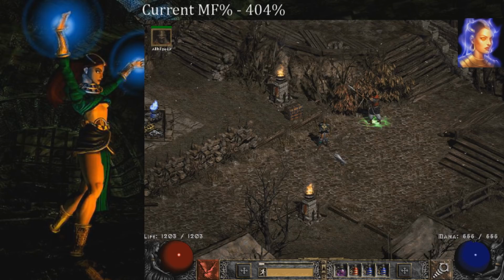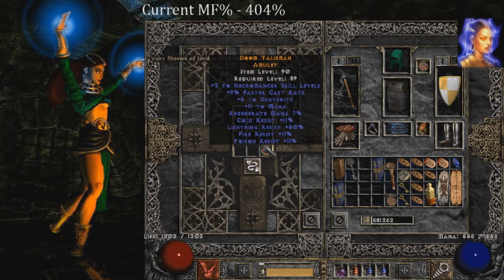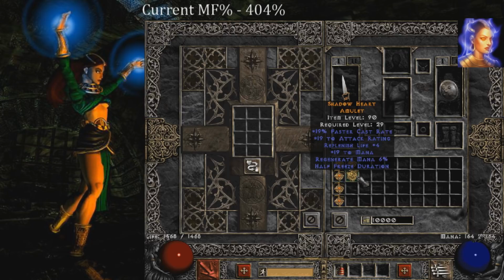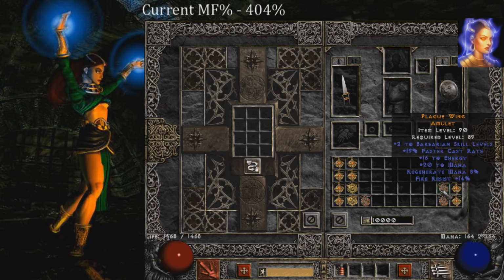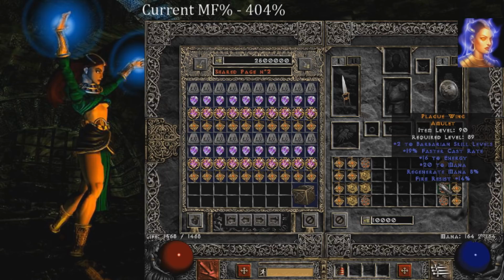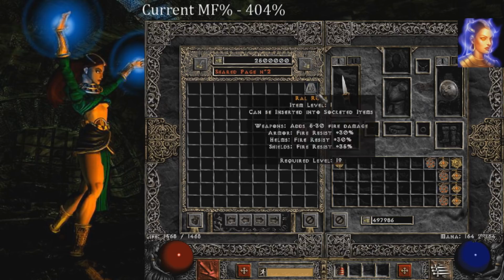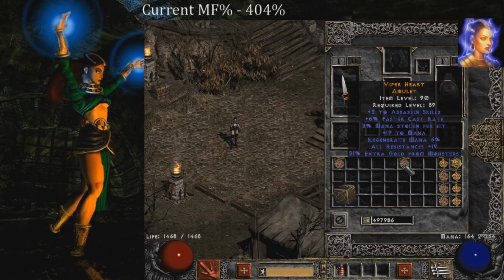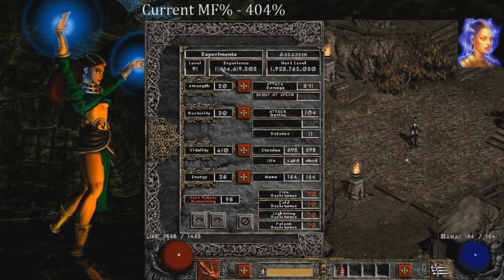Diablo 2: Crafting 40 Caster Amulets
Crafting 40 caster amulets.

If my content brings you wisdom or entertainment, please consider liking or/and commenting. It's free, takes only a few seconds, and it helps promote the channel for others to enjoy.  🤝

Kukwstsétsemc, t'énqw'úw't - thank you and be well/safe. 🦅